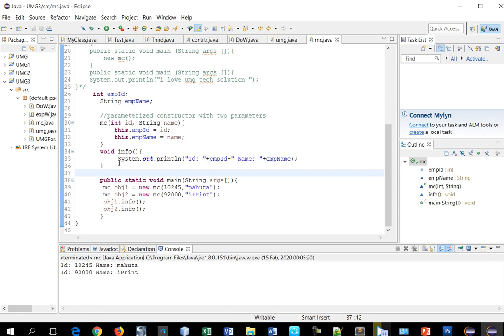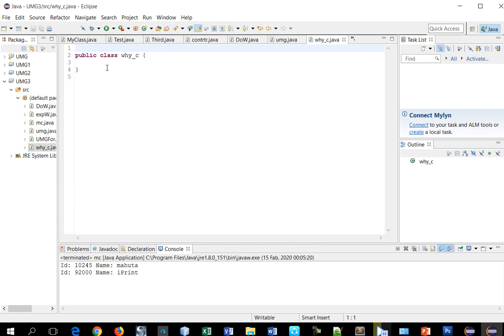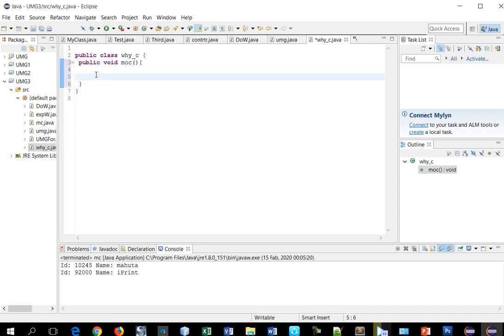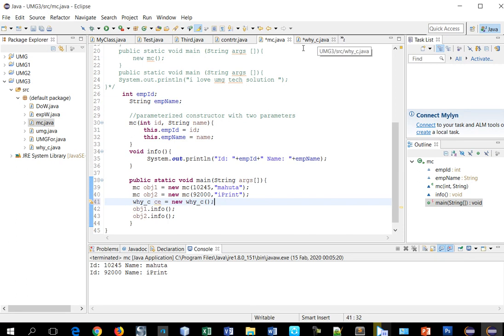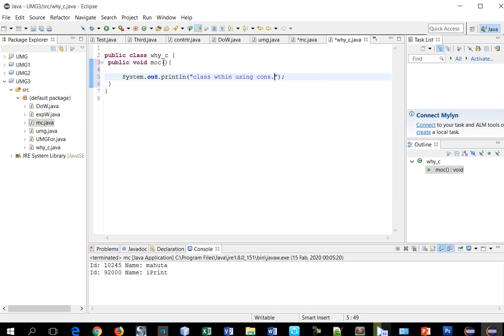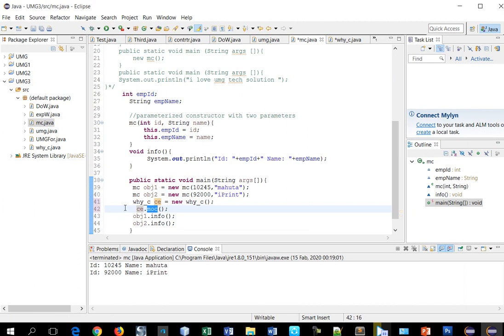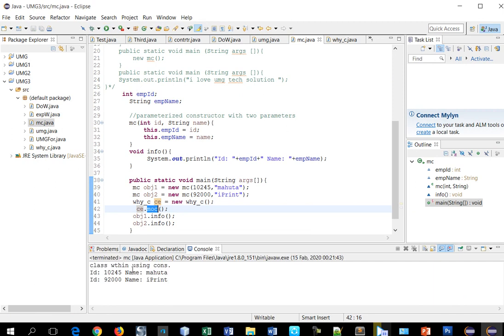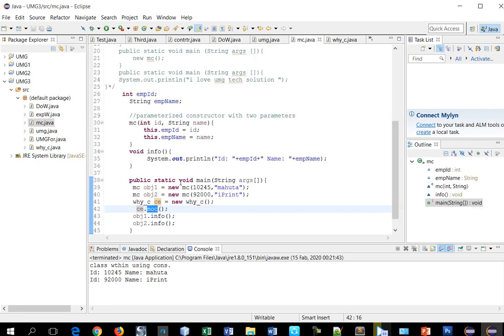simple example of inheritance in Java